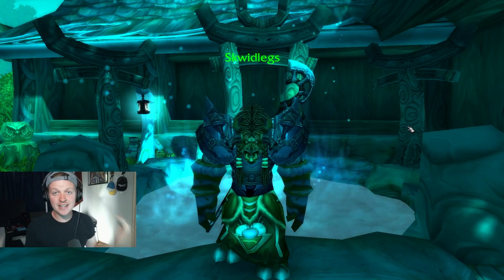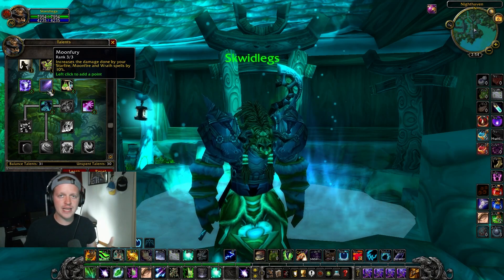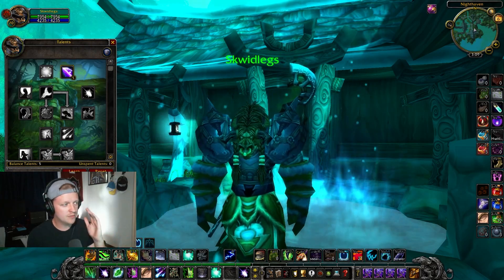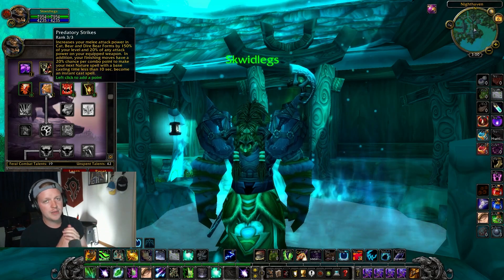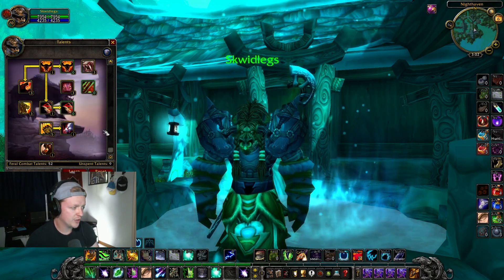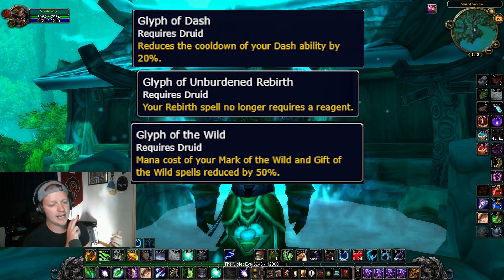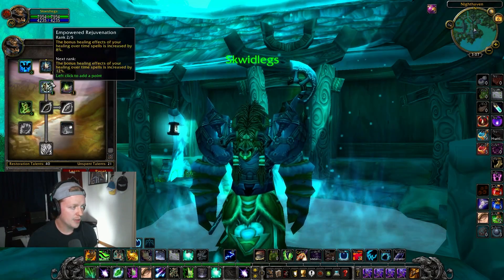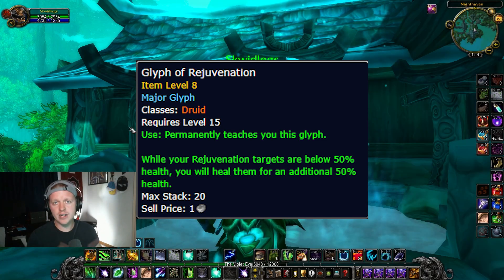WOTLK Prepatch Druid PvP Specs!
Wrath of the Lich King (wotlk) Pre-patch is here!  Let's go over the druid talents that you can use in PvP for the pre-patch.